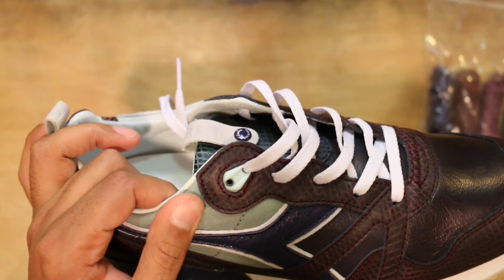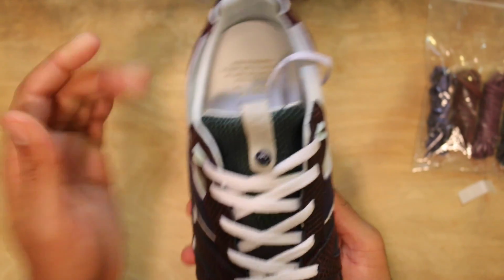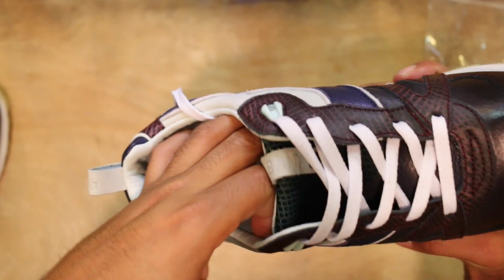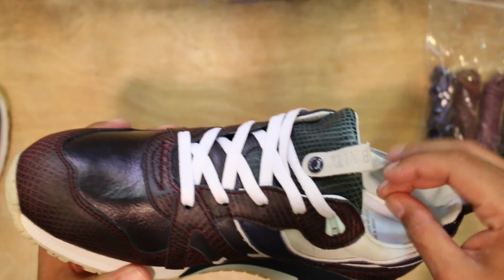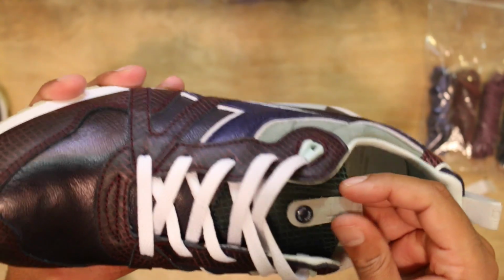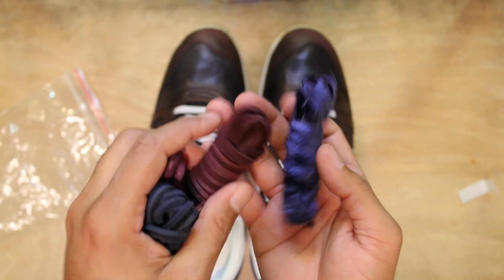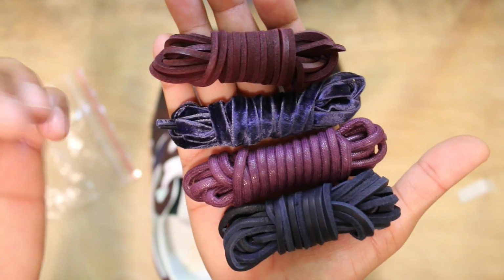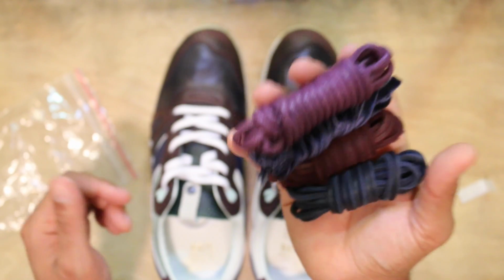Bait X Diadora N9000 "Notti Veneziane" Venetian Night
âNotti Venezianeâ translates to Venetian Night and takes aim at the quality tastes of countless cafes and restaurants seen during their trip overseas. Premium leathers were handpicked from Italian tanneries while a synthetic snakeskin flanks the upper made from a preimum cow leather. The texture was created to age with more wears to help define the silhouette well-afte youâve worn this pair multiple times. Other selections include augusta and abricot leathers for underlays and a rich nubuck for the pull-tabs all chosen to help truly create a true and through product Made in Italy.